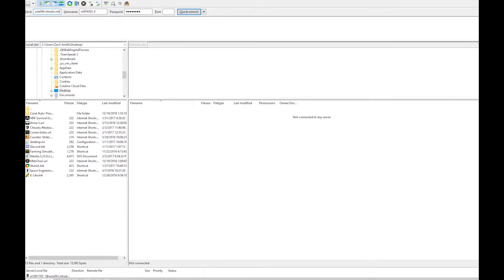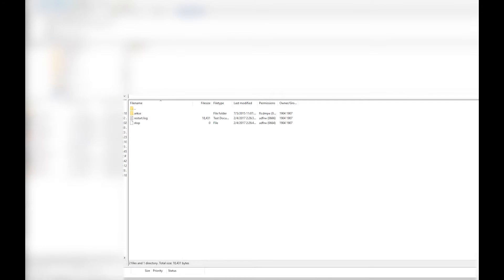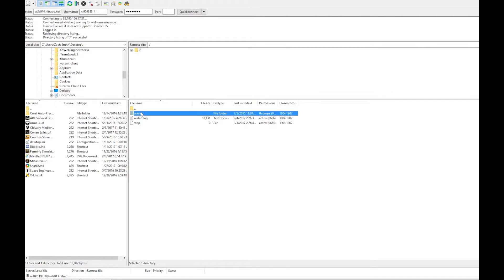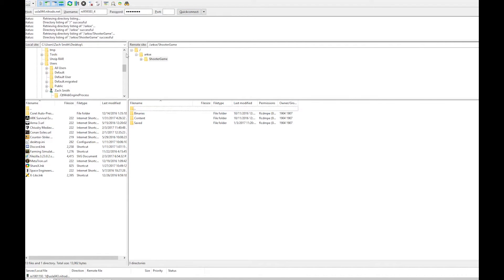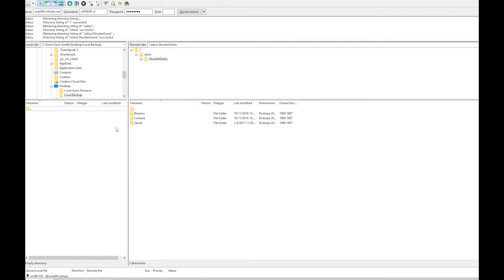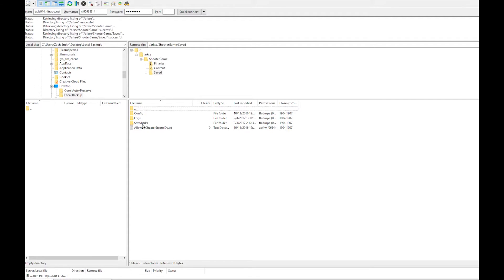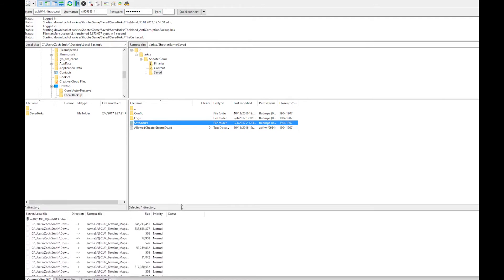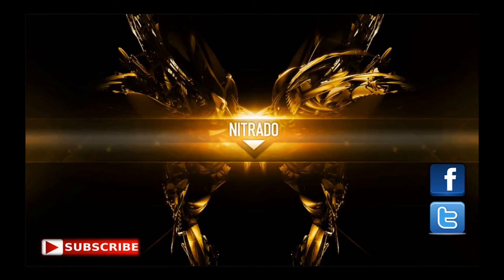Support Tutorials: 06. How to Create a Local Backup of your Game Server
The need for a local backup could arise in many different cases. However, it is equally important across the board. A Local backup is a backup of your savegames from your server stored locally on your Home PC.